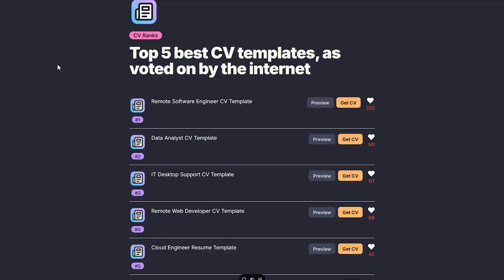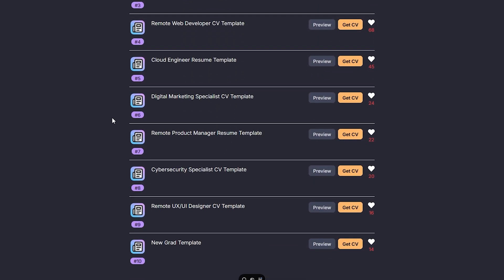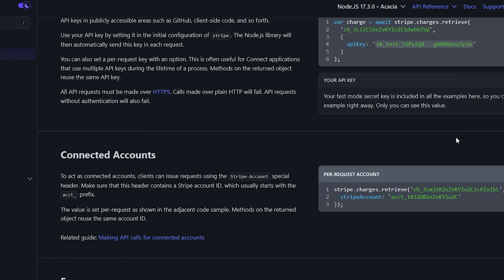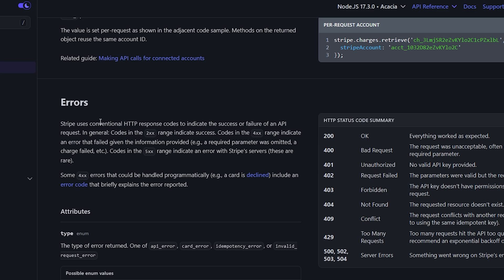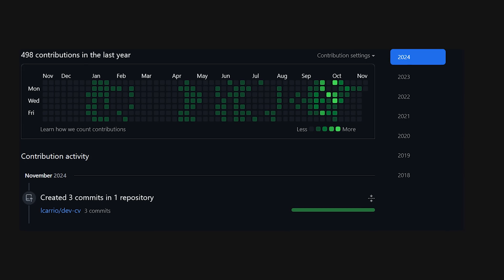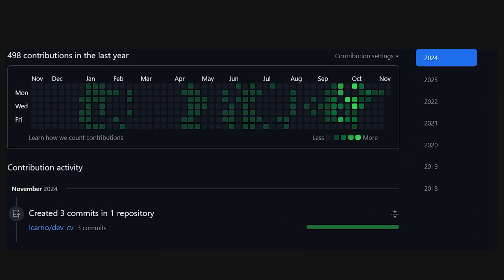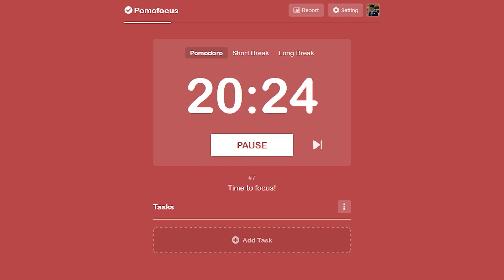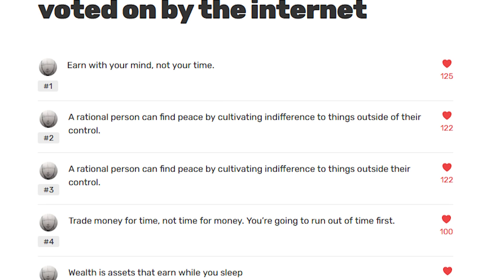How I Built My First Full-Stack App with NextJS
M V P, or minimum viable product has become the standard for market testing not-so-good ideas until one of them takes off. It’s the equivalent of brute forcing success. You take an idea, create a product with just enough features to be used by the customer and you launch it. If the results are good you make the product better if not you rinse and repeat until you find a winning product. In this video I’ll be going over the 3 main mistakes that I made while making cvranks.com  in the hopes that you can learn, save time, and avoid these mistakes when making your own MVP.